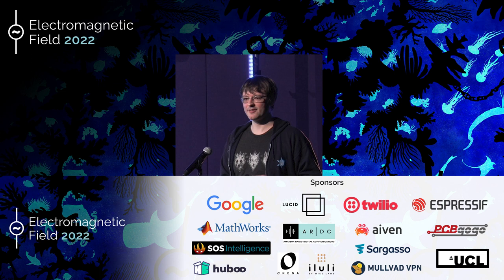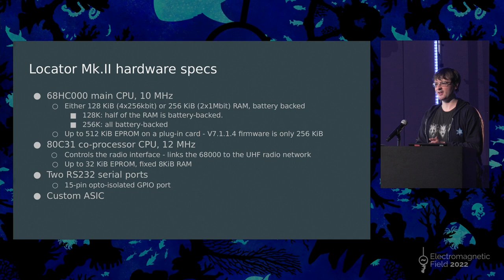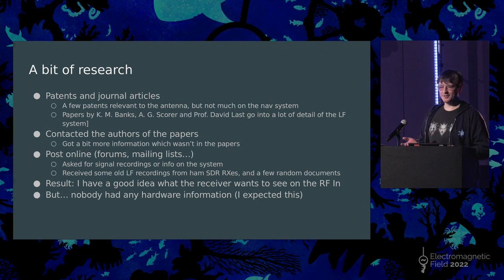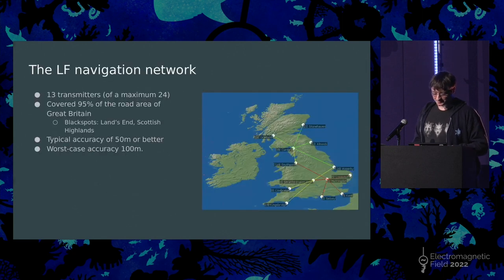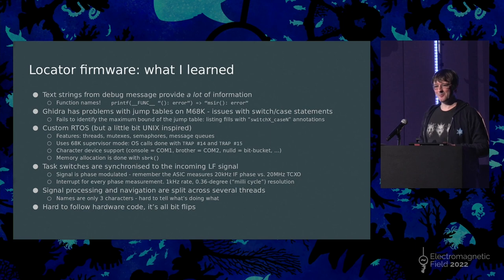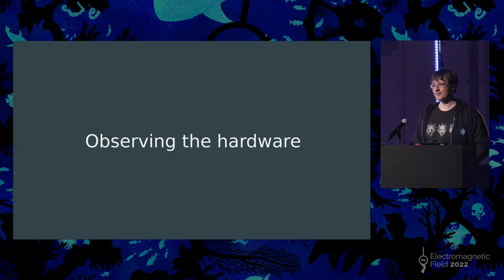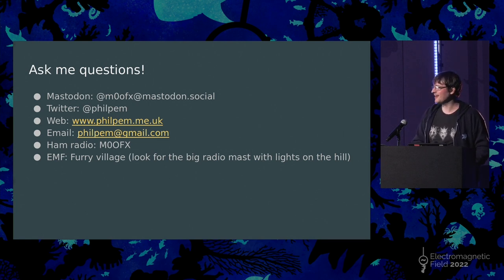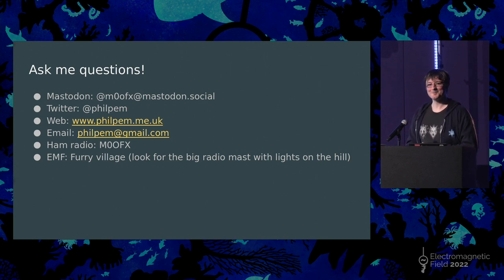Phil Pemberton: Inside Datatrak - Resurrecting a Radio Navigation Network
It began with buying an old Datatrak navigation receiver, and ended in the reverse-engineering of an entire navigation system -- one that had been dead since 2014. A demonstration of how a 1980s navigation receiver was reverse-engineered to component level, and the structure of the network analysed to protocol level, using the data stored in the receiver's battery-backed RAM.

Includes sections on how land (not satellite) radio navigation works, PCB reverse engineering, how old recordings of the signals were recovered, and the design of an Arduino shield to generate new Datatrak signals.

An ongoing project of interest to PCB and software reverse engineers, and radio enthusiasts.